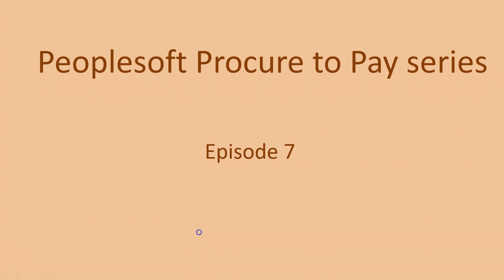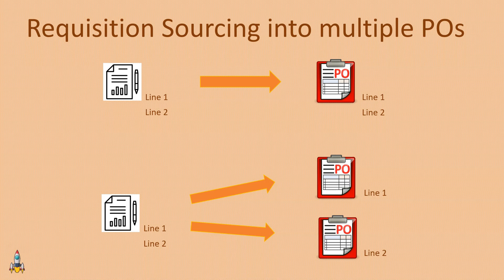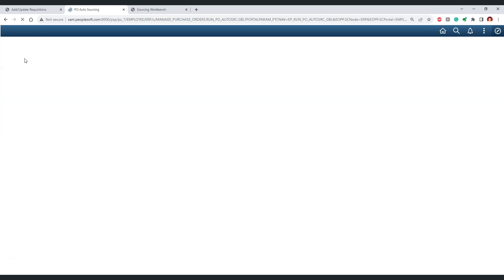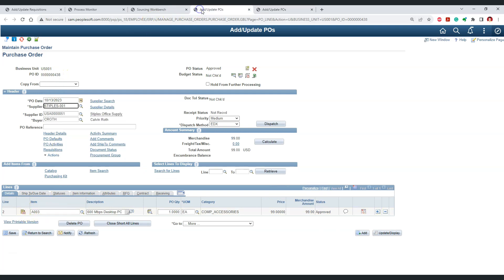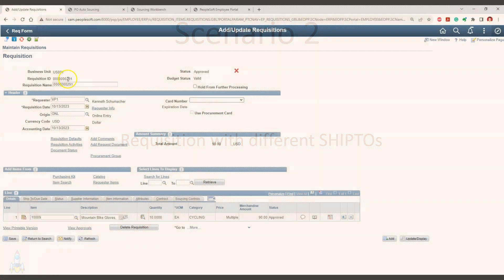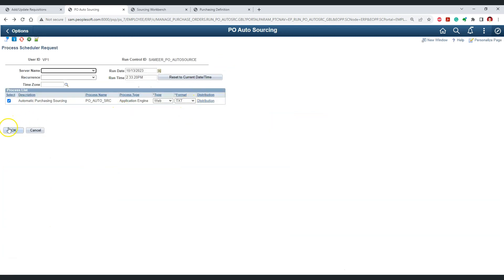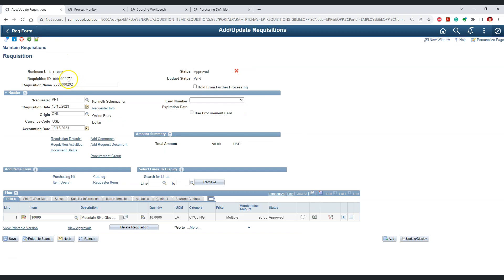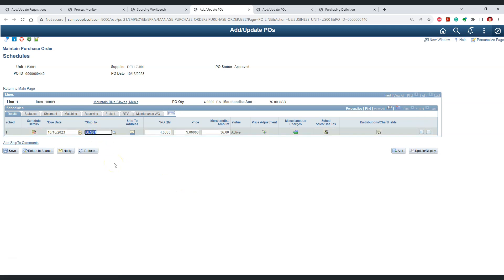PeopleSoft PO Sourcing Scenarios - Procure to Pay Series - Episode 7 - Sameer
In this episode, we will dive deep into requisition sourcing process which includes
 - Overview of requisition sourcing
 - Manually Source a Requisition (Demo)

In this second episode of Procure to Pay Series
  - Video is divided into 2 parts
 - Part 1 [ Requisition Intro, Requestor, PO, Buyer and Requestor Setup ]
 - Part 2 [ Common incidents encountered during requisition/PO process ]